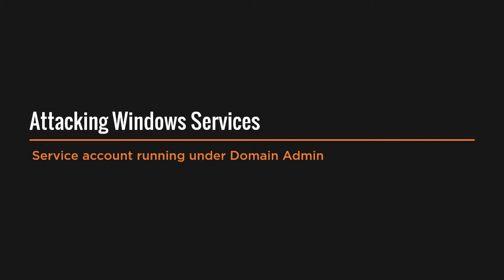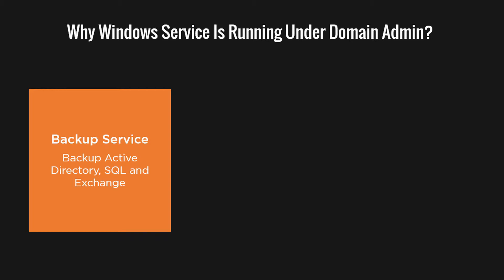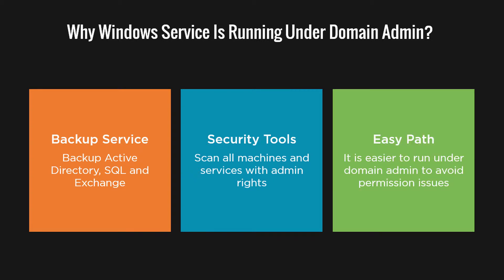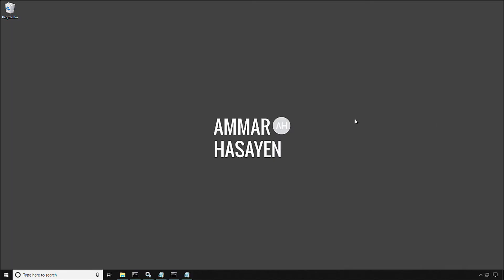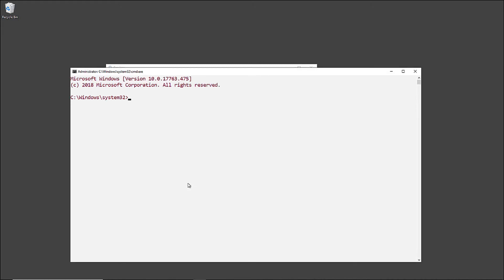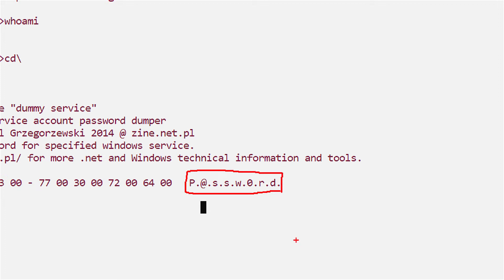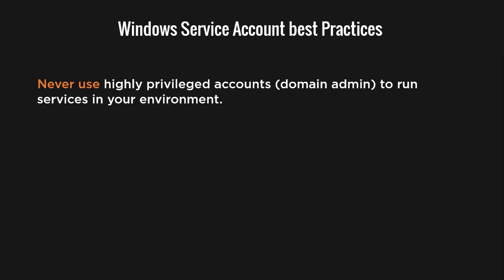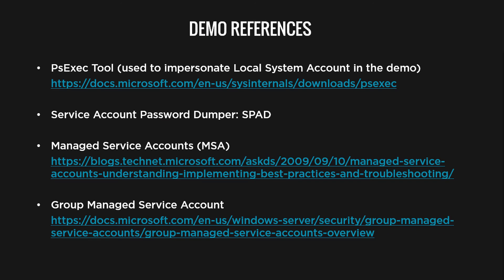Demo - Hack Windows Service Accounts - BSides Amman 2019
Learn how to hack Windows Services steal the password of a service account running under the domain admin account context.

I was honored to be speaking at the first Security Bsides Conference in Amman Jordan [20 April 2019 – ASU]. As requested by many attendees, I am making this session available online and the slides available on SlideShare.

This is part of a full session I presented in BSides Amman Security Conference.

View my Pluralsight course : Implementing Azure AD Privileged Identity Management